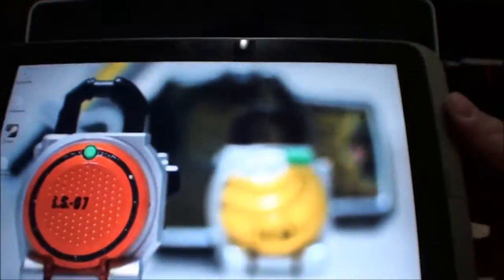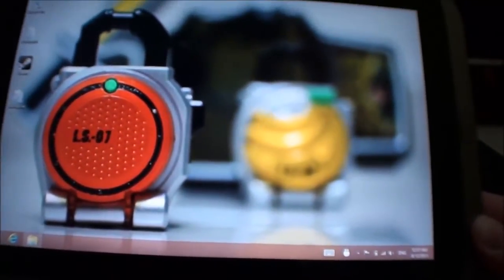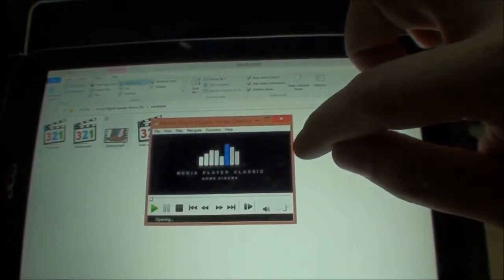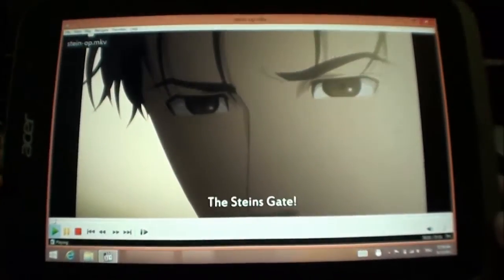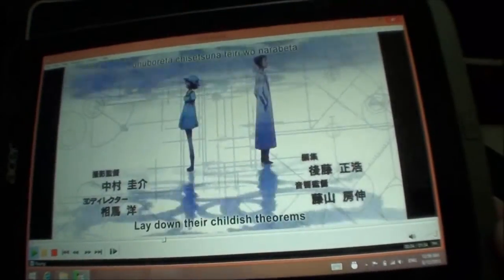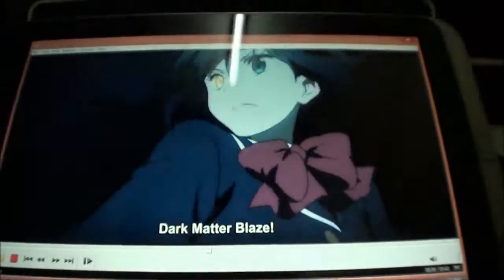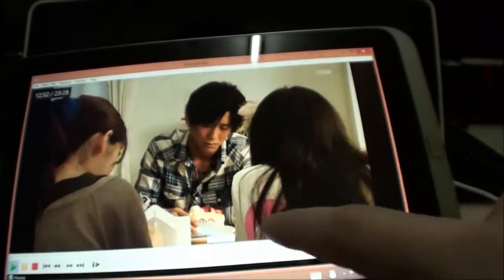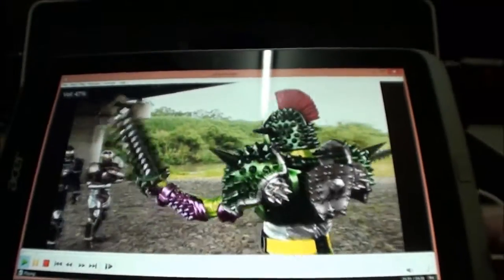Acer Iconia W4 / Intel Atom Baytrail Video Playback Performance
The Intel Atom Baytrail devices have landed! How well do they work compared to last year's Clovertrail?

Short answer: If your primary use for a tablet is video playback, a Baytrail performs FANTASTICALLY WELL!